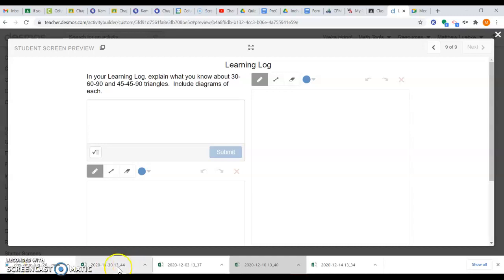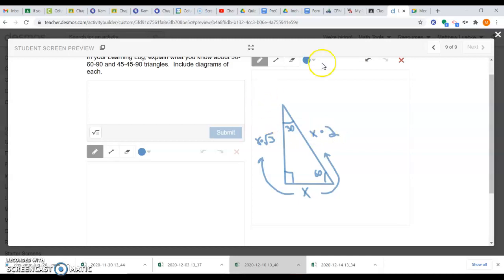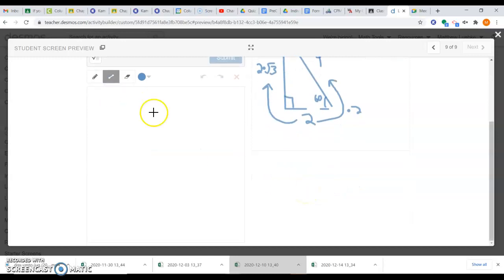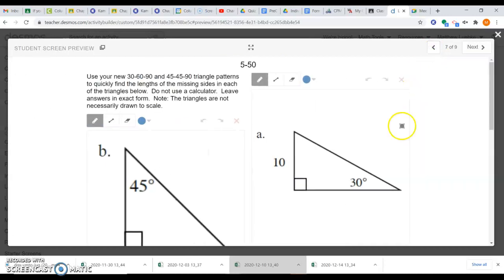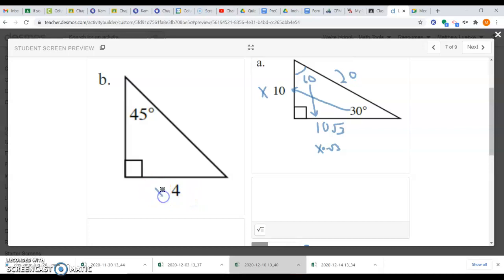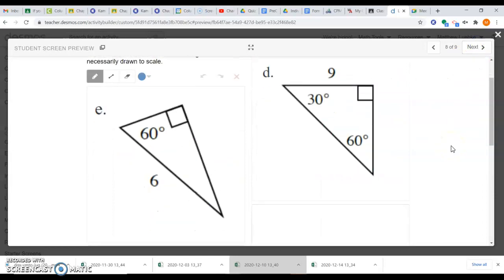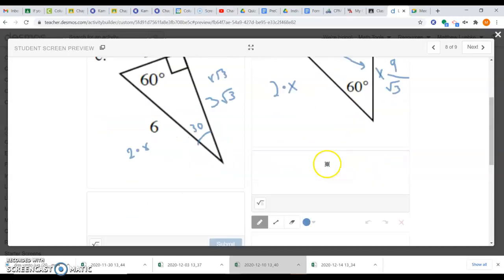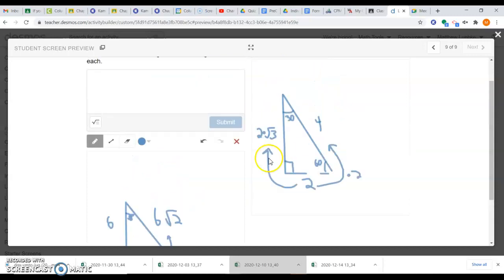Lesson 5.2.1 Recap